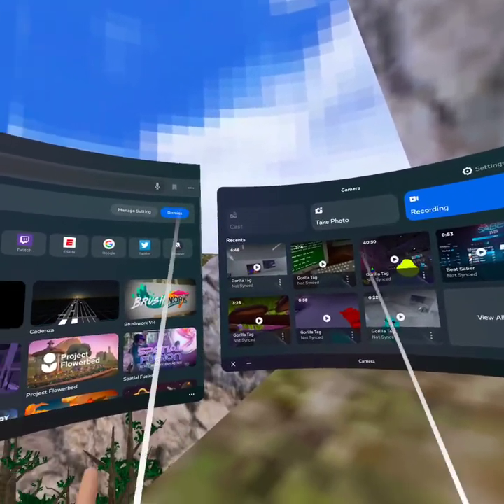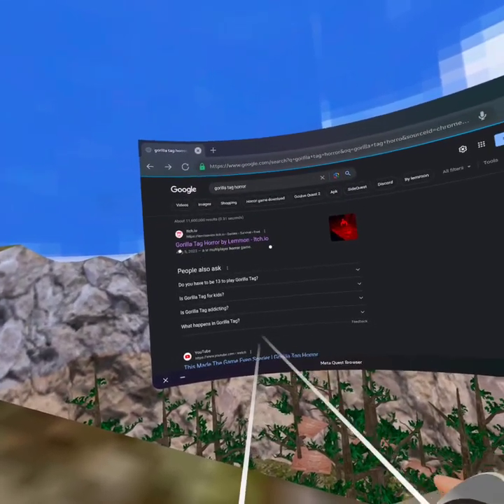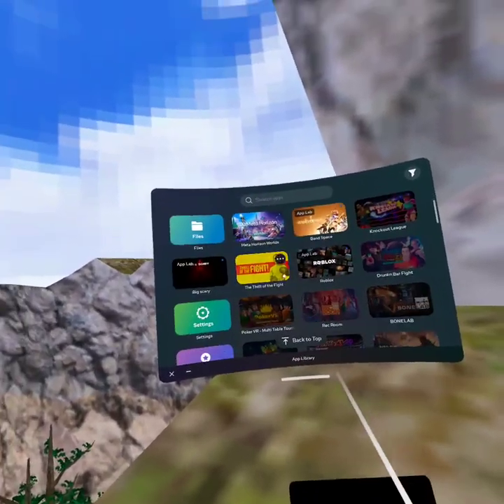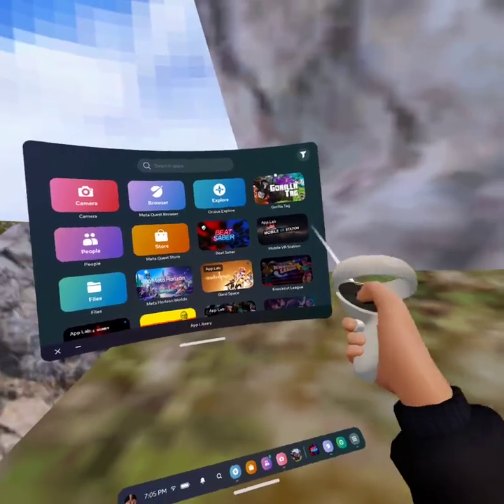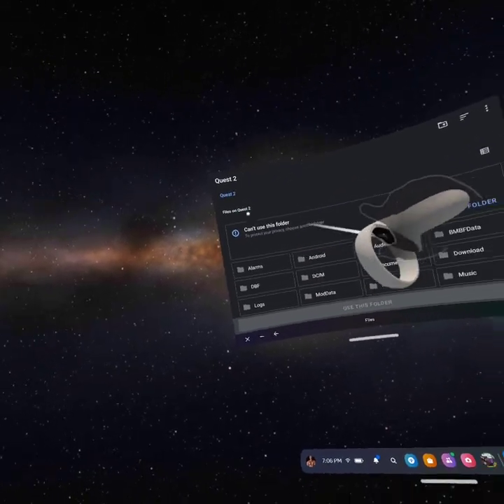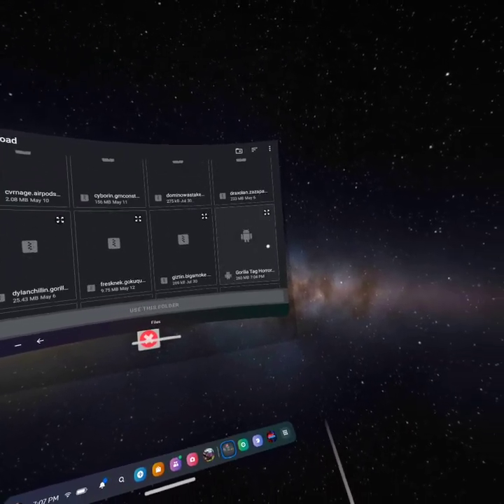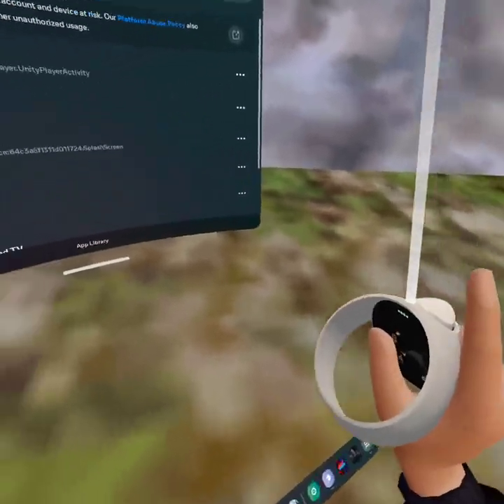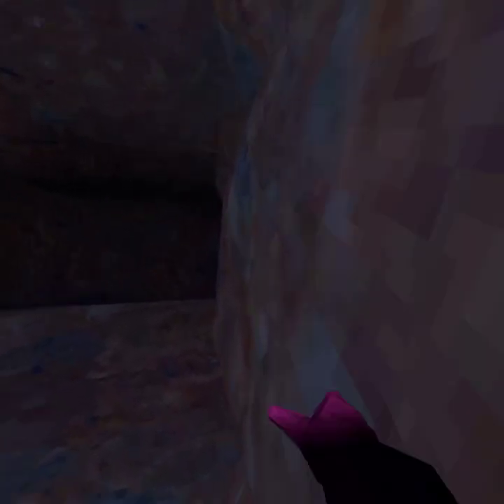How To Get Gorilla Tag Horror